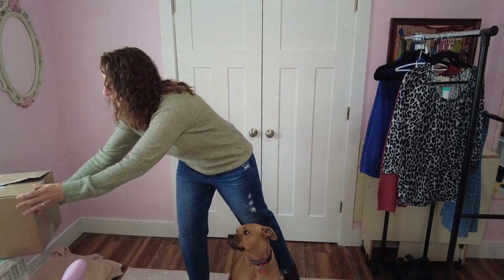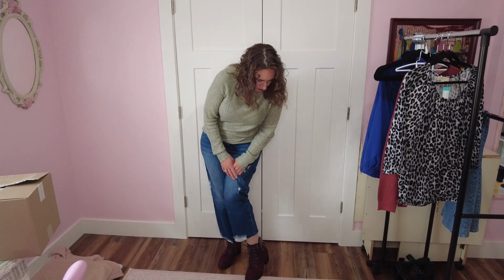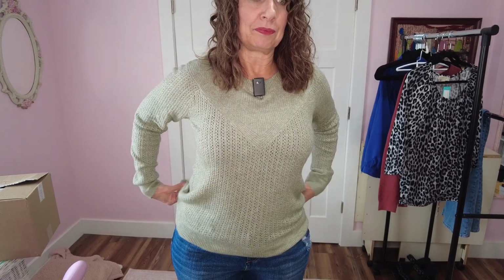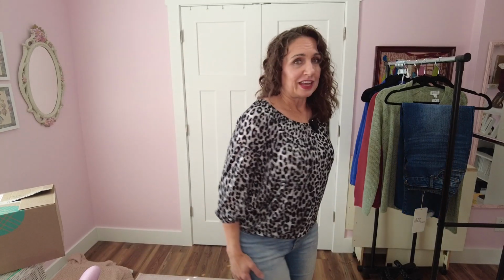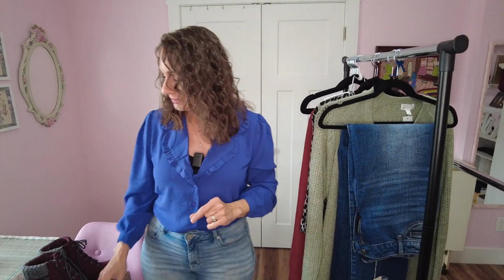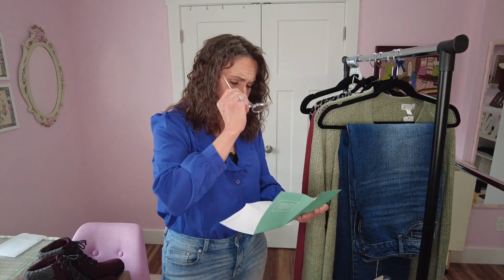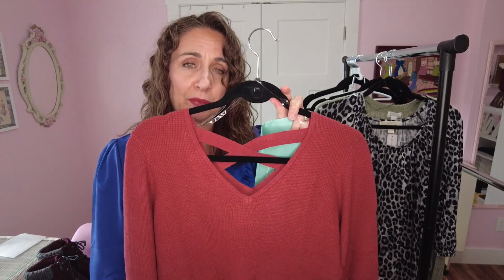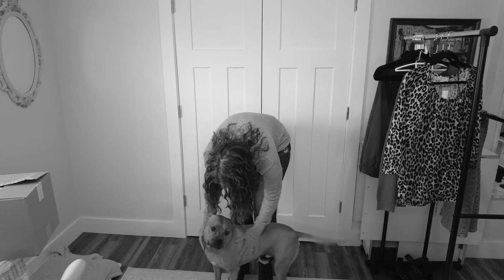Very Well Styled!/ Stitch Fix Unboxing & Review / Over 50 / November Fall 2022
Thank you for joining me for my try-on and review of my 15th fix from Stitch fix! There are some great fall pieces in this one. I'm anxious to hear what you think!

Here's my link to receive a $25 credit towards your first StitchFix purchase.  This also gives me a credit.  Thank you! 💜🥰 :

New to Stitch Fix?  Here are the cliff notes:
- A stylist curates 5 items based on your profile.  You get a preview of these items- replacements can be requested.
- The $20 styling fee is credited back towards anything you keep.
- You have 3 days to decide what you want to keep and send the rest back in the prepaid mailer.  You can extend if this is not long enough.
- Shipping both ways is free.

Items in this Fix:

Stylist's Choices- (Unfortunately I can only find links for 2 of these pieces. 😢)

* MIA Caelon Bootie in burgundy, size 11 $79.99

* 1822 Denim Tabi VintageNo Gap Waistband Jeans in Indigo, size 12,  $58
I'm sorry- I cannot find a link for these on the site!

* Market & Spruce Penny Pointelle Stitch Sweater in green, size M, $64

* Michael Kors Peasant Knit Top in dark grey, size M, $54

* Love Ellie Mia Waffle Knit Sweater in Burgundy, size M, $46

For reference, I am 5'9", 170 lbs, 34G bra,  M/8 top, XL/12 bottom, L dress, 11 shoe

Want to earn extra money with little effort? Get $30 plus cash back on most of your online purchases, including Stitch Fix Freestyle, using my Rakuten link!  I'll also get $30 . Thank you SO MUCH!!  💜